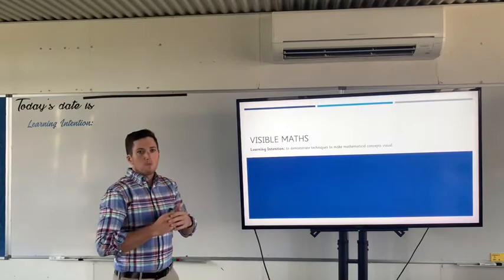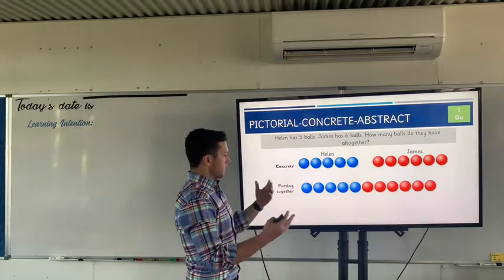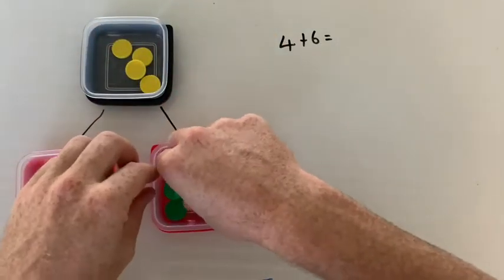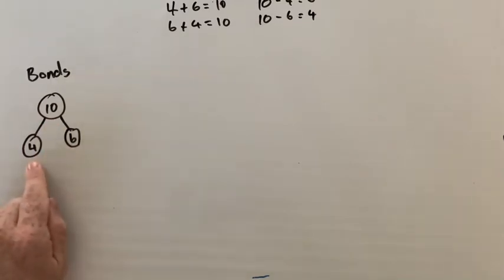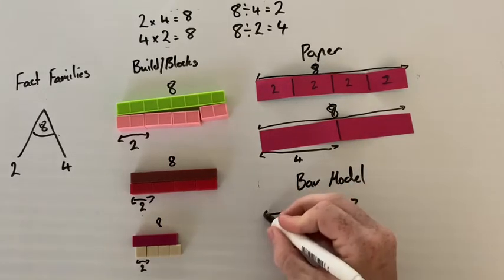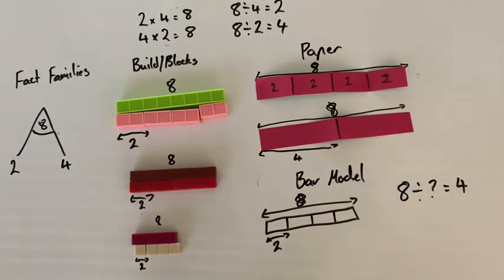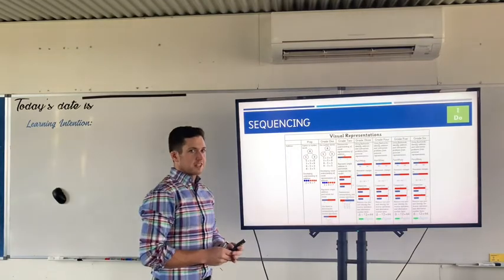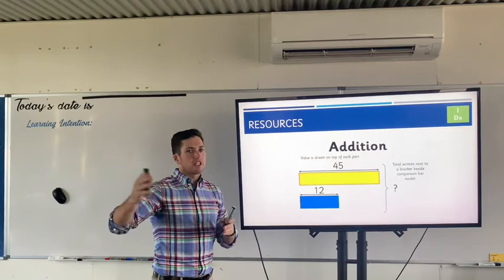Visible Maths LDA Talk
Talk presented to LDA on14th Jan 2021.